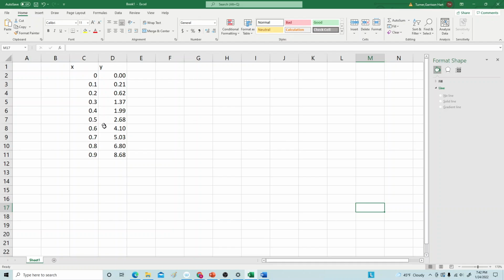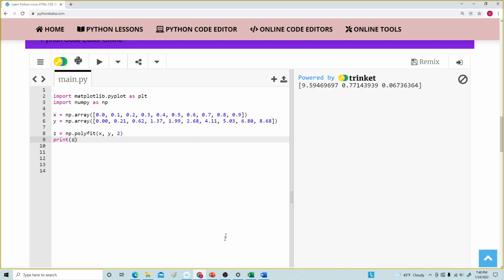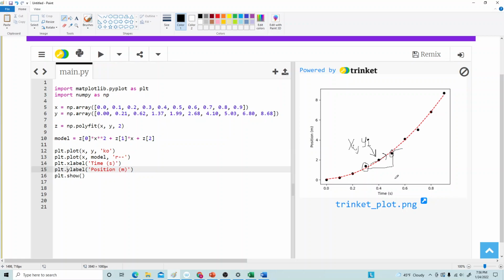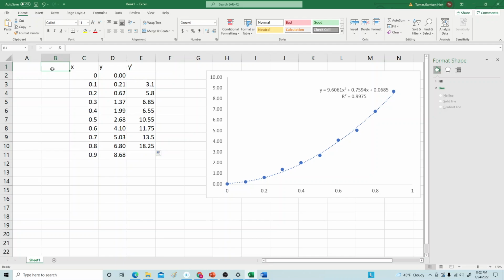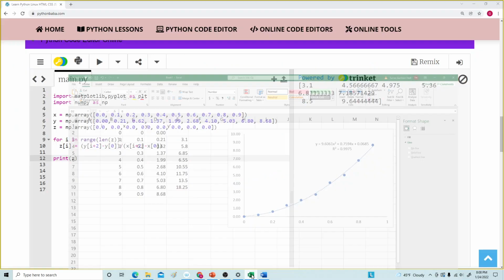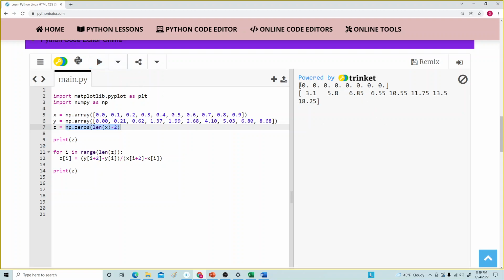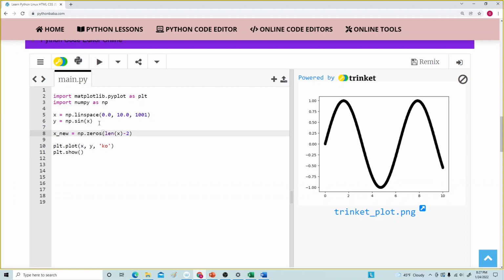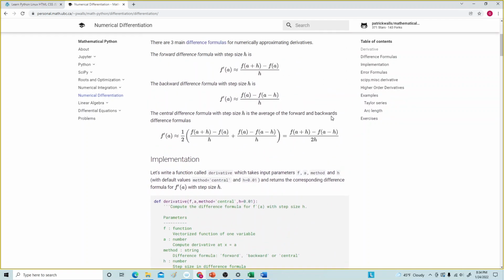Python 7: Higher Order Polynomial Fits and Numerical Differentiation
In this video we cover using the polyfit function in numpy for higher-order fitting, and apply it to a quadratic model.